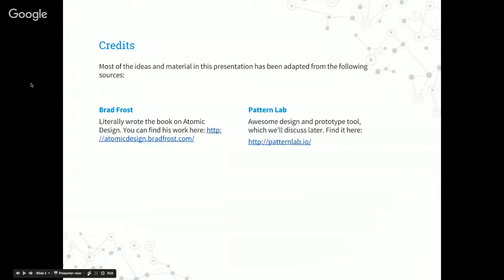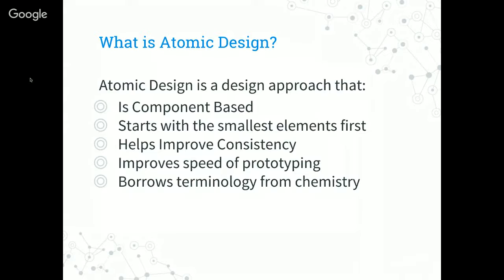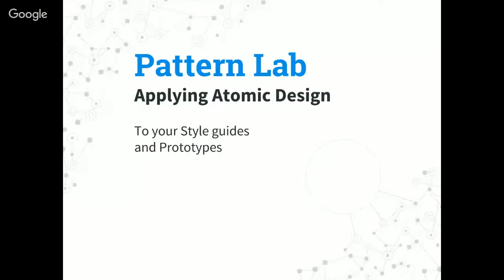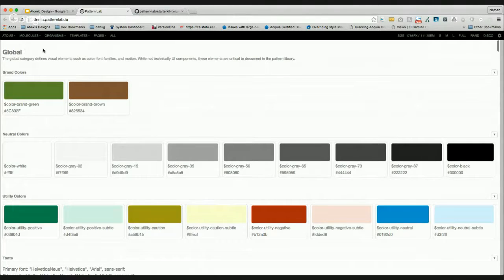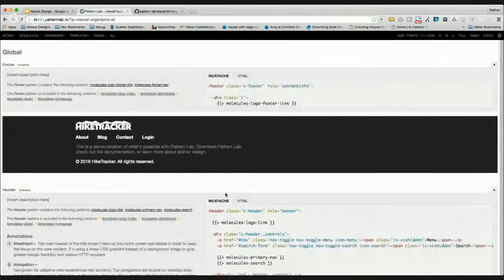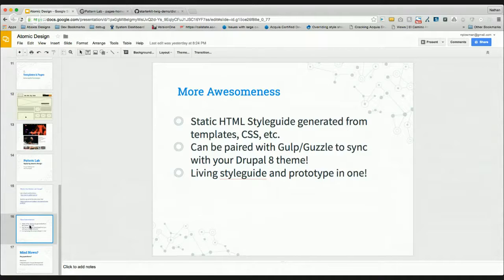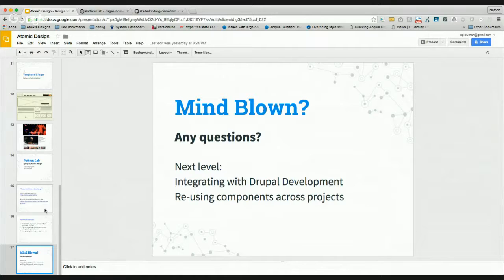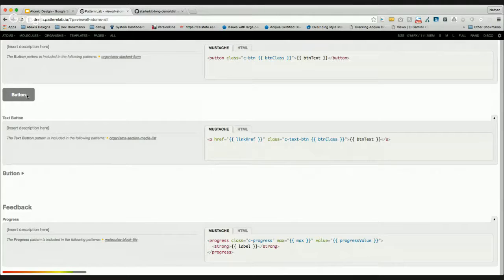Atomic Design + Pattern Lab